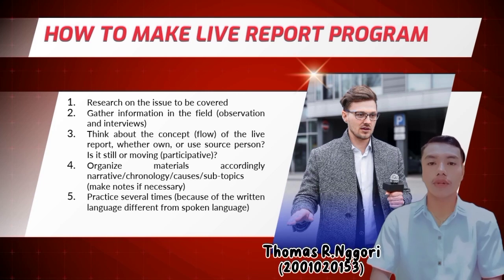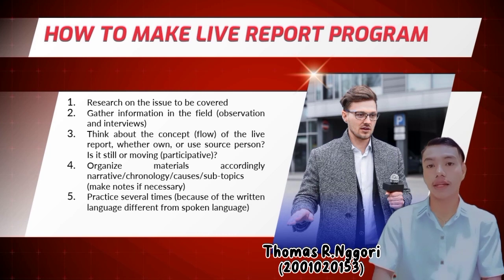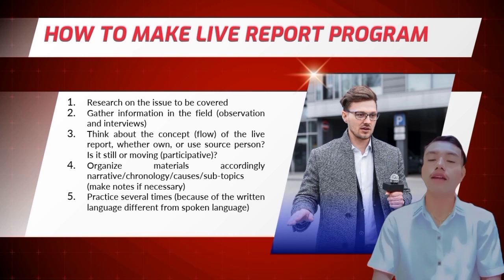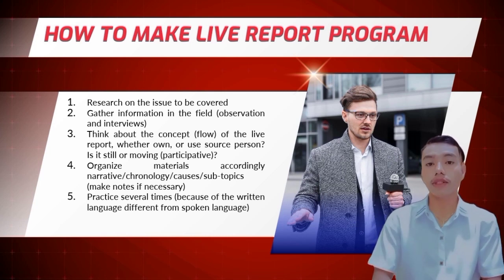Speech Making and Debating About Live Reporting